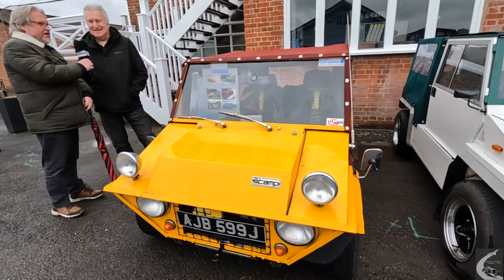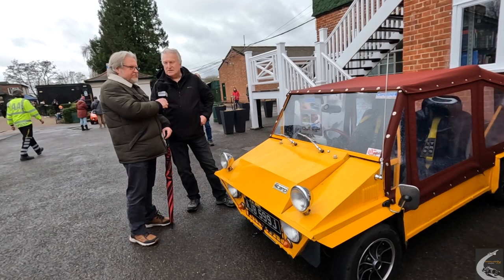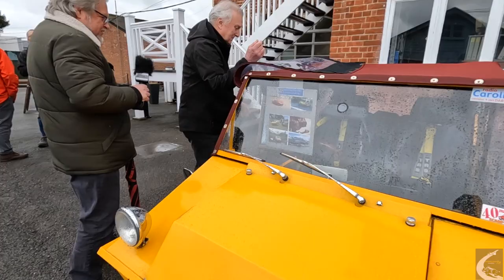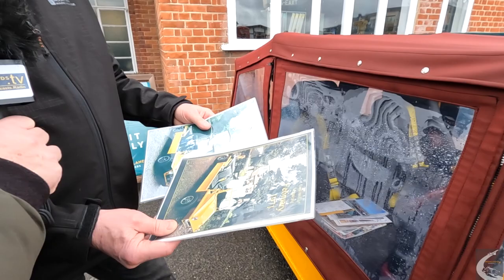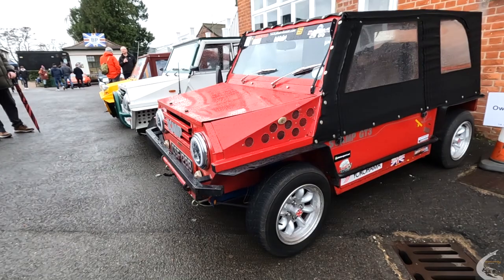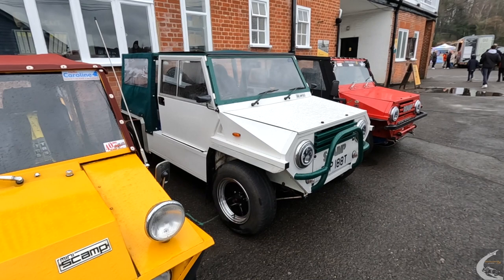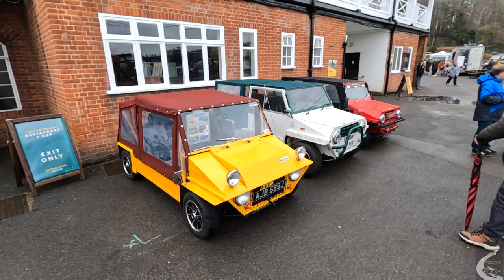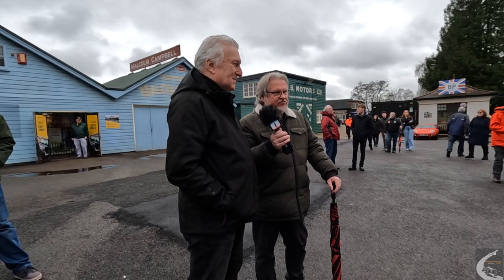Brooklands Mini Day '23. Chris and the Mini Scamp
Chris writes; In the sixties and seventies there was a mass of "Mini Based" kit cars and a Dutch gentleman called Jeroen Booij has written and has a blog all about them, his hardback books Maximum Mini 1,2 & 3 are brilliantly informative and illustrated and the Scamp Marks 1/2 & 3 are featured in book 2. Jeroen also has "The" Mini Marcos that raced, and finished, in the 24 hour Le Mans race (there was an Orange Mini Marcos there yesterday). Also in the book is the RTV, an agricultural vehicle (again Mini Based) built by Robert Mandry's team at Ottershaw and Brookwood. As I said in our interview there was an engineering company that was once based at Brooklands and they were contracted by Robert to produce some of the Mark2 frames, so Brooklands are part of the Scamp story.